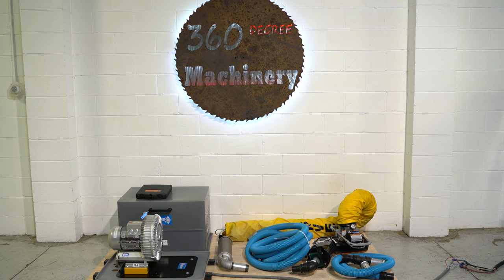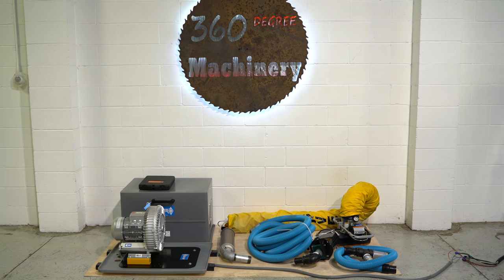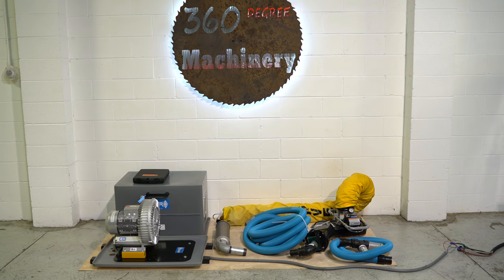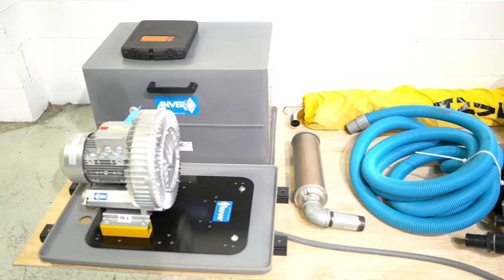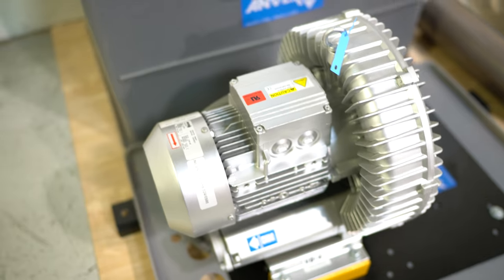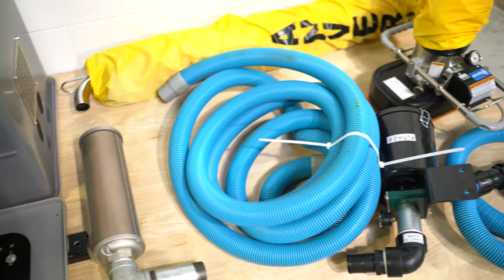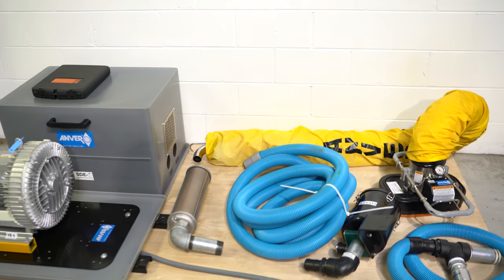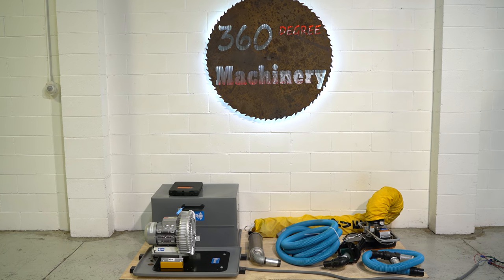ANVER VB SERIES VACUUM LIFT SYSTEM